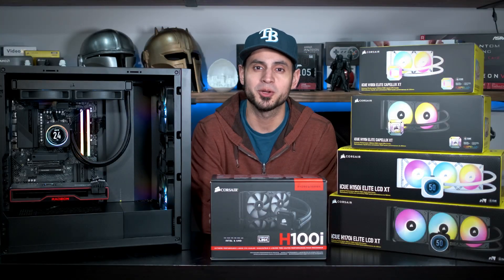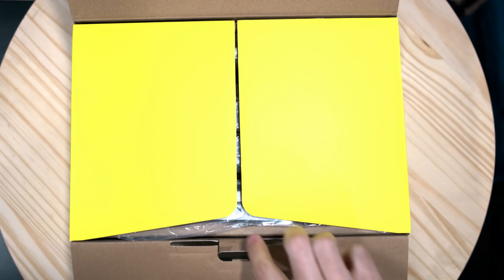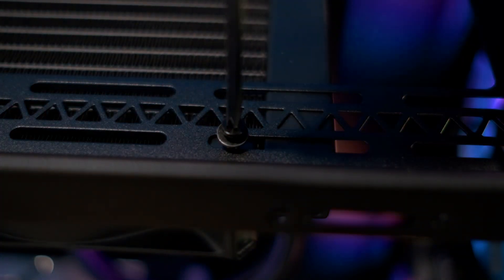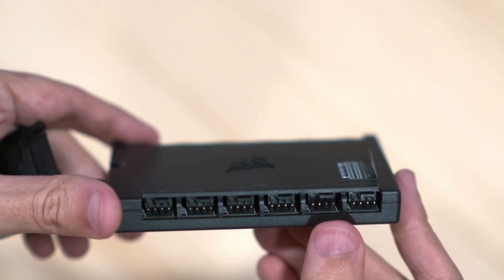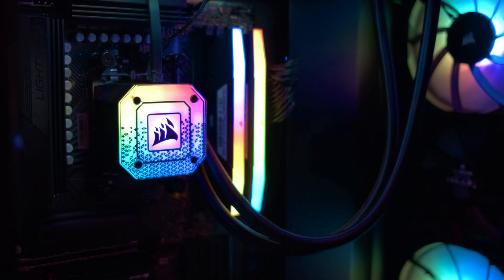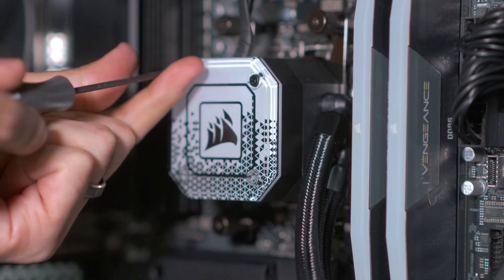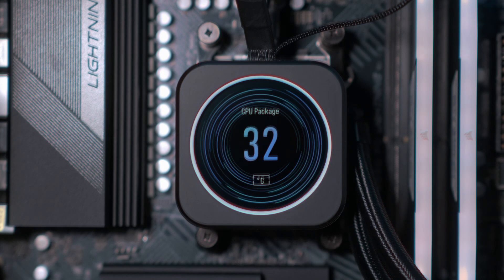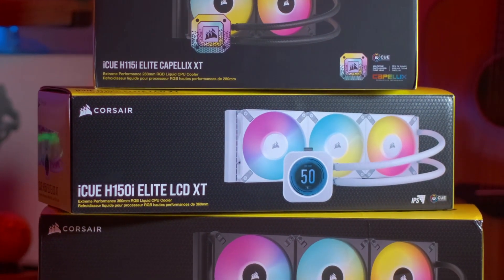Corsair iCUE Elite H100i/H115i/H150i/H170i Overview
Whether you're a seasoned PC builder or just getting started, Corsair's reputation for quality and performance is hard to ignore, and the Elite cooler line offers a wide range of options to fit all types of PC form factors.

In this video, we unbox and set up the Capellix series, checking out what comes in the box, how to set it up, and what makes each Corsair H-series model unique. We explore the different sizes available, from 240 millimeters all the way up to 420 millimeters, which can keep even the hottest CPUs cool.

We'll review the installation process, including how the fans mount onto the radiator, how to install the mounting brackets for all relevant motherboards and CPU brands, and how to apply the thermal paste. We also explore the unique features of the Elite series, including the proprietary cable that goes directly into the included ICUE Commander core RGB lighting and fan controller, which allows you to control the color scheme between all the fans, the water block, and any compatible RGB memory and lighting.

Additionally, we delve into the benefits of the LCD version of the Elite series, which displays information on temperatures, fan speeds, performance, system load and resources, and even supports custom images.

Overall, while it would be nice to have the white model available in all sizes, if you're looking to build a new PC with water cooling or upgrade your existing system, the Corsair Elite series should be on your shortlist.

Intro: 0:00
Unboxing: 0:58
Assembly: 1:36
Capellix Version: 2:58
LCD Version: 3:36
Wrap-up: 4:52
Outro: 5:37